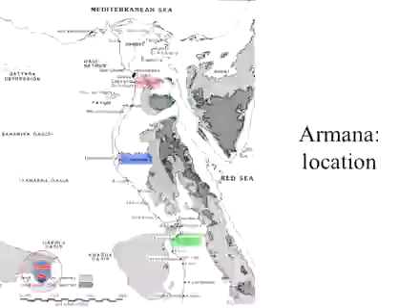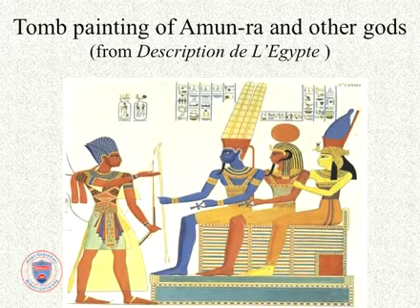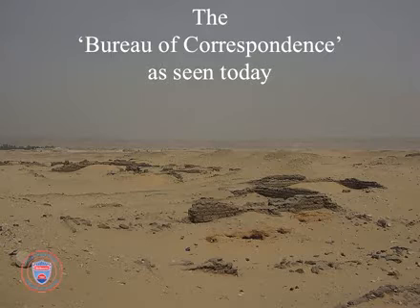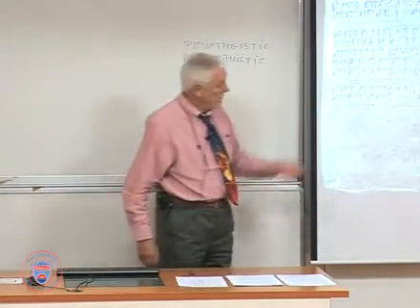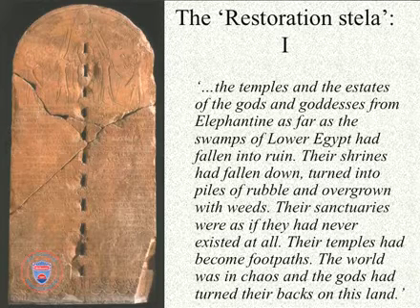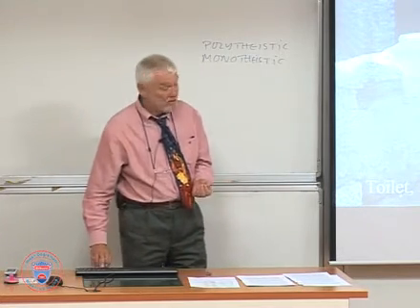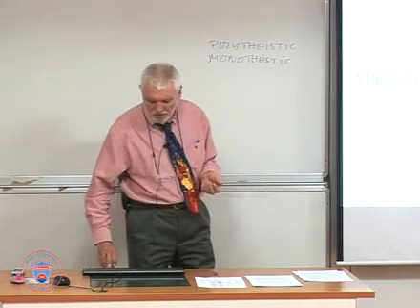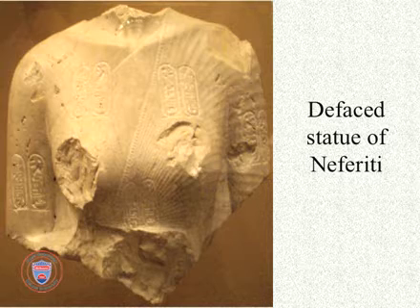HART221 20111101 LECTURE14 Akhenaten